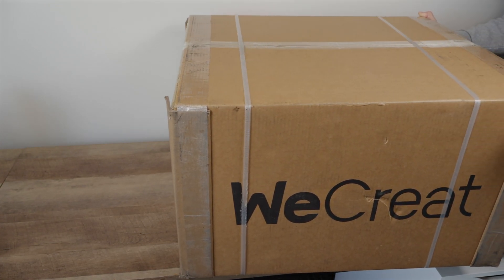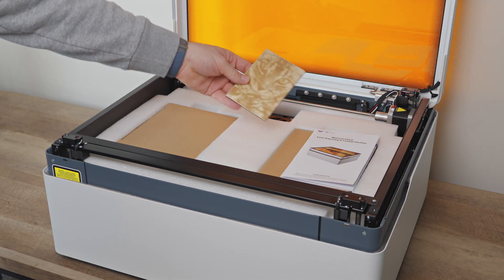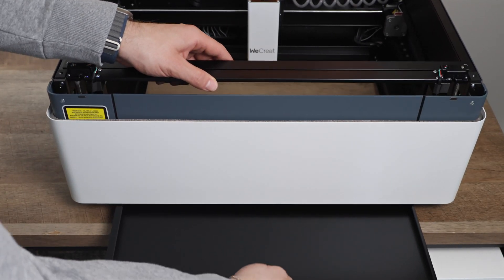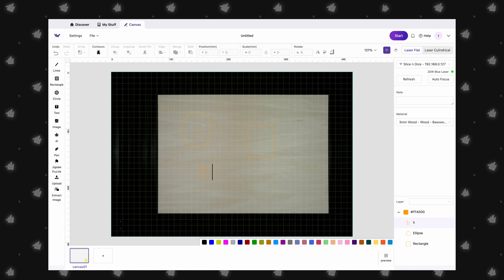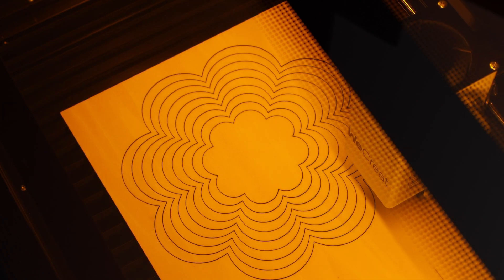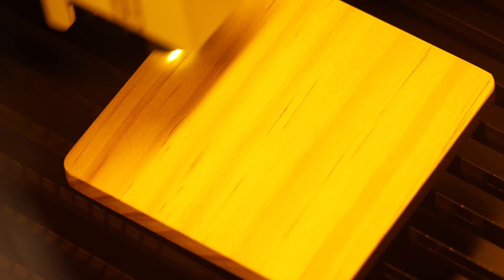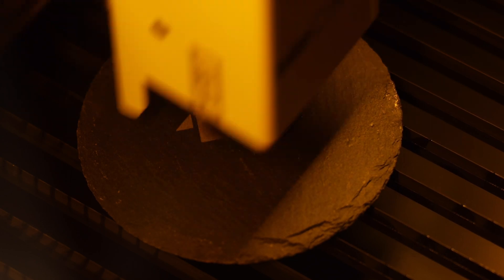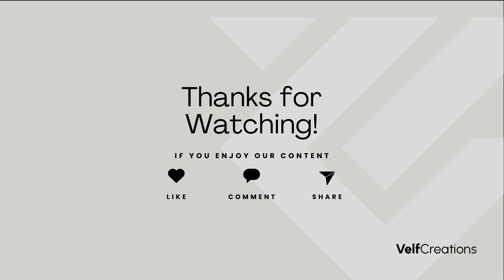Transform Your Projects: WeCreat Vision 20W Laser Engraver Unboxing & Review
FREE! Stackable Bowl SVG

Welcome to our walkthrough of the WeCreat Vision 20W Laser Engraver and cutter! In this video, we’ll unbox this powerful machine, quickly set it up, and dive into some exciting projects. Whether you're new to laser engraving or looking to enhance your skills, this video has something for everyone!

🔹 What’s Inside:
Unboxing: See what’s included with the WeCreat Vision 20W Laser Engraver.
Quick Setup: Follow along as we get the engraver ready for action.

🔹 Project Highlights:
Cutting a Wooden Stackable Bowl: Watch how the WeCreat Vision makes precise cuts to create a beautiful and functional bowl.
Engraving a Wooden and Slate Coaster: See the versatility of this laser as it engraves intricate designs on both wood and slate.
Engraving a Tumbler with a Rotary Tool: Discover the ease of engraving cylindrical objects with the included rotary tool.

🔹 Why WeCreat Vision?
20W power for high precision and speed
Adjustable height for larger objects
Versatile applications for various materials